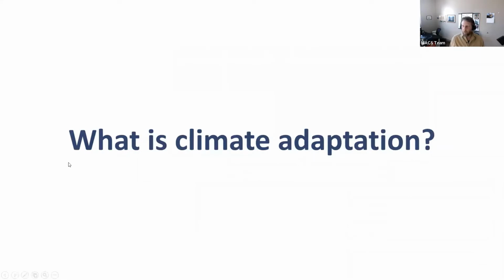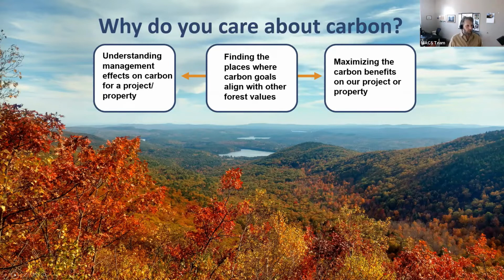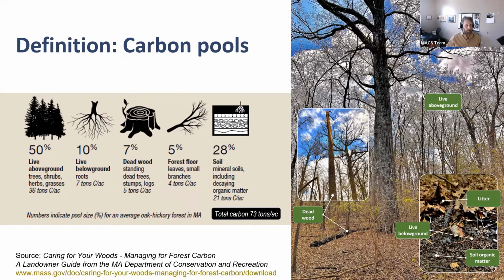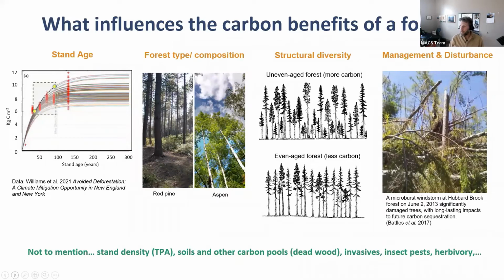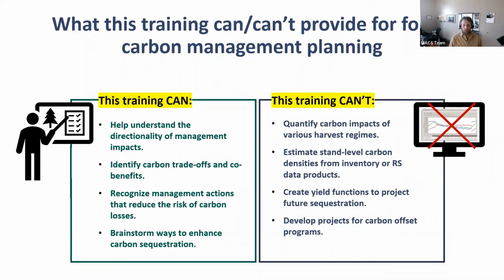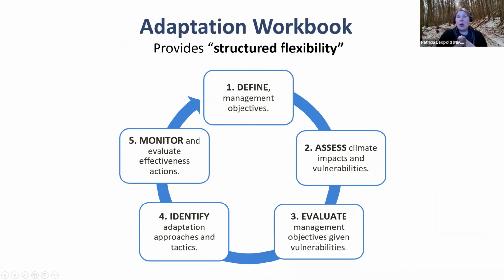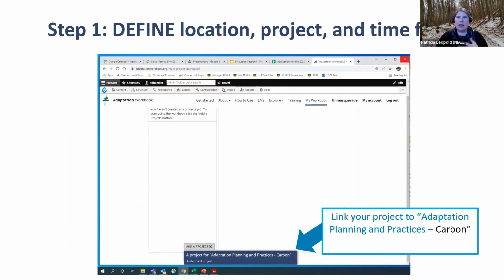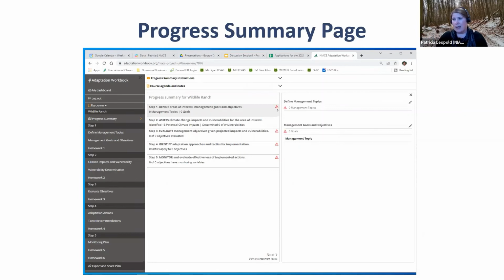Session 1 - Forest Carbon (2022) Adaptation Planning and Practices Online Course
Session 1: Introduction to the Online Course, Adaptation Workbook, and carbon basics. Online course offered by the Northern Institute of Applied Climate Science using the Adaptation Workbook (adaptationworkbook.org). More information on our trainings can be found